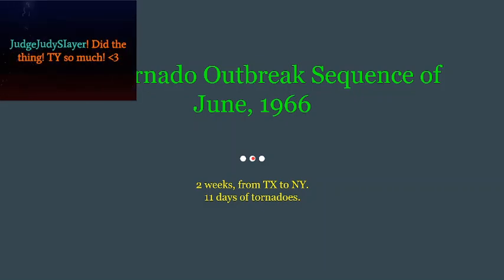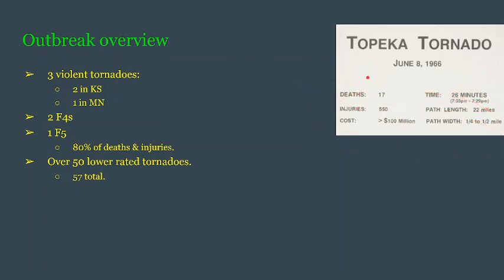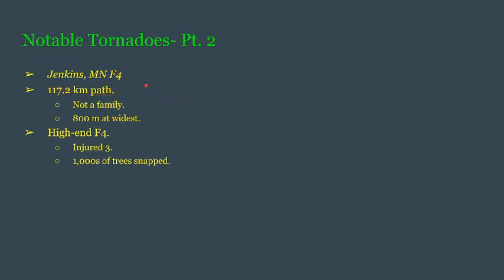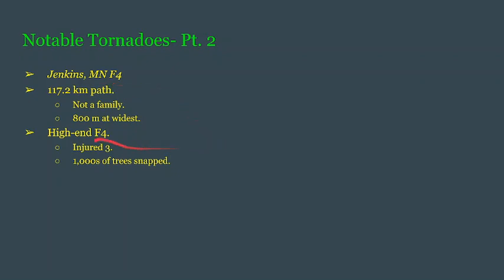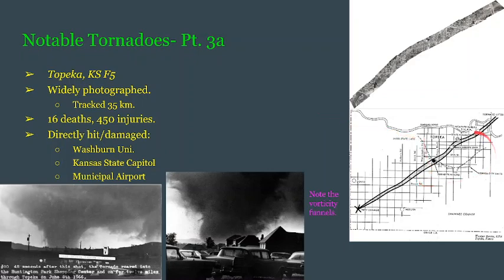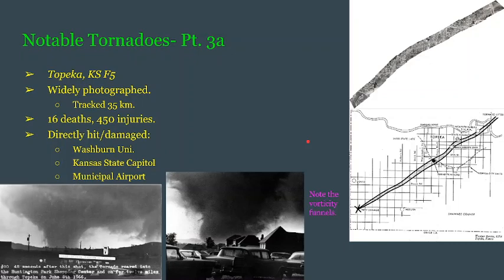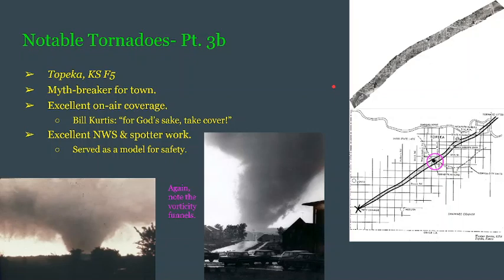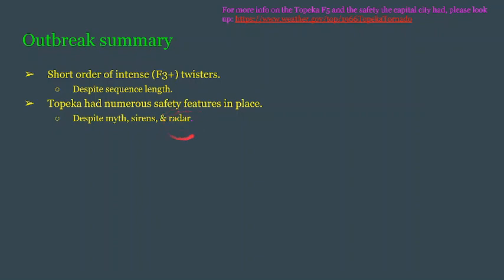A Short Summary | The 1966 Tornado Outbreak Sequence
This outbreak is noteworthy for the exact opposite reason why other outbreaks are notable: This outbreak had surprisingly few intense tornadoes despite the length.